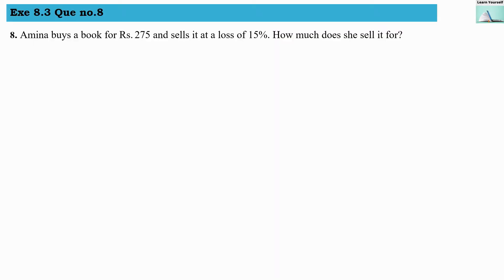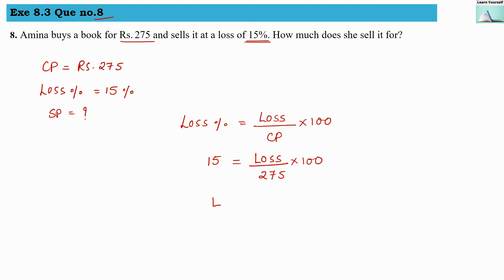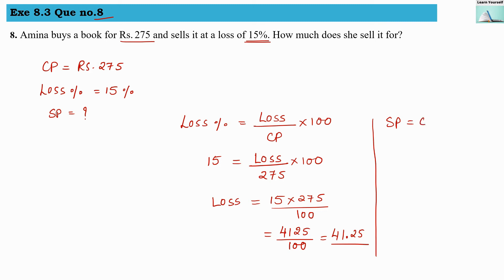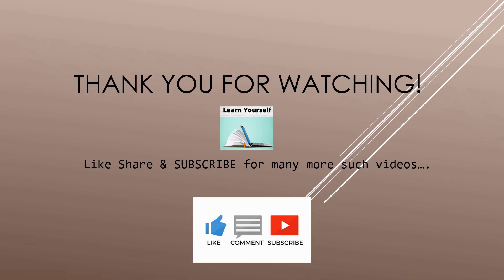Q.8 Exercise 8.3 || COMPARING QUANTITIES Std-7 NCERT|| CBSE Math Class-7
Amina buys a book for rs.275 and sells it at a loss of 15%. How much does she sell it for?